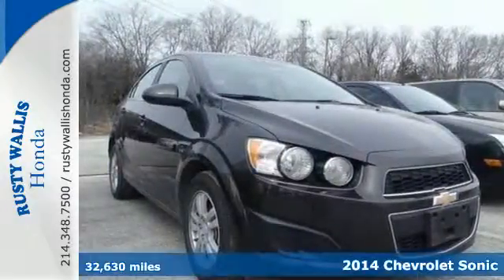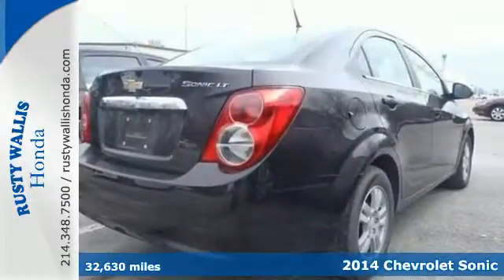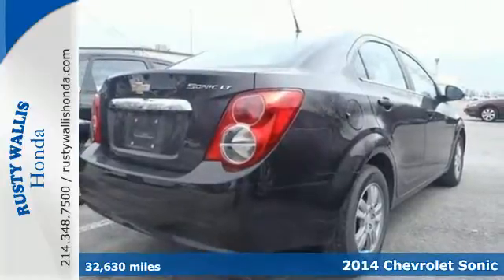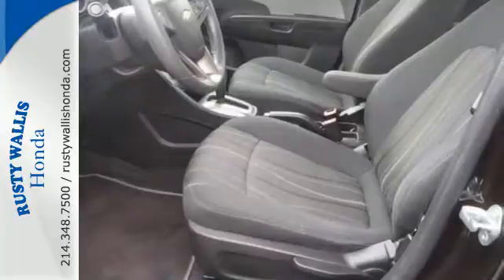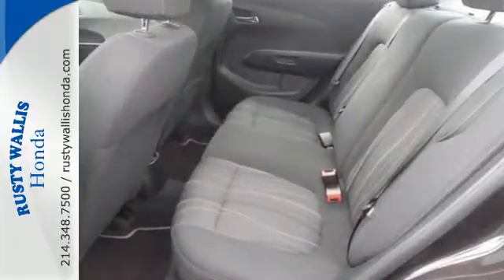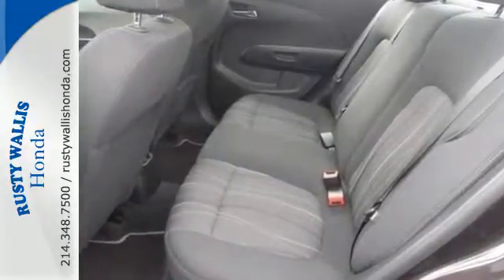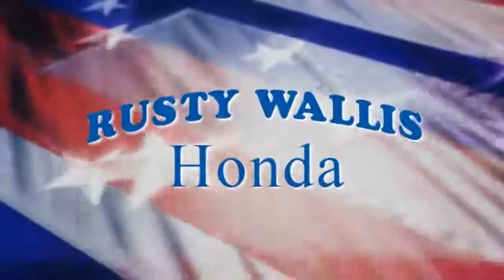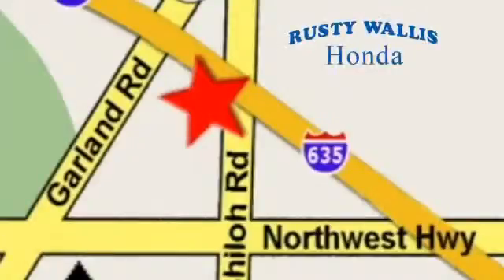2014 Chevrolet Sonic Dallas TX Fort Worth, TX 152180A - SOLD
Year: 2014
Make: Chevrolet
Model: Sonic
Trim: LT
Engine: 4 Cyl - 1.8L
Transmission: Automatic
Color: Black Granite Metallic
Interior: Jet Black/Brick
Mileage: 32630
Stock #: 152180A
VIN: 1G1JC5SH3E4129421
Sonic LT, 4D Sedan, ECOTEC 1.8L I4 DOHC VVT, 6-Speed Automatic, FWD, Black Granite Metallic, Jet Black/Brick w/Deluxe Cloth Seat Trim, Polished Alloy Wheels, Clean History Report, Local Trade, Like New, Passed Dealer Inspection, Vehicle Detailed, and Recent Oil Change. 3.47 Axle Ratio, 6 Speakers, ABS brakes, Air Conditioning, Dual front impact airbags, Dual front side impact airbags, Electronic Stability Control, Fully automatic headlights, Heated door mirrors, Power door mirrors, Power windows, Preferred Equipment Group 1SD, Premium 6-Speaker Audio System Feature, Radio: AM/FM/CD Player/MP3 Playback/WMA, Remote keyless entry, Security system, SiriusXM Satellite Radio, Speed control, Sport steering wheel, Steering wheel mounted audio controls, Tachometer, Telescoping steering wheel, Tilt steering wheel, Traction control, and USB Port. brbrCome take a look at the deal we have on this wonderful 2014 Chevrolet Sonic. When H2O starts showing up in the weather forecast, the FWD power delivery will help keep you in control of things. brbr8 Time Presidents Award winner,the most of any Metroplex Honda dealer.Customer service,integrity and character is where we proudly hang our hat. Stop in and give us the chance to impress. Remember, Every Honda purchased at Rusty Wallis Honda comes with a maintenance program that includes your first two oil changes free!

Address:
12277 Shiloh Road